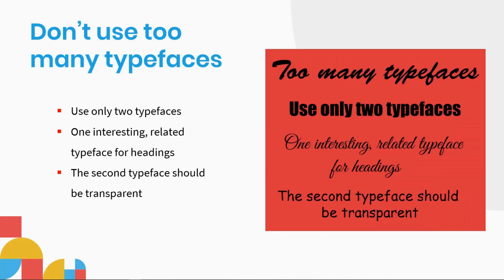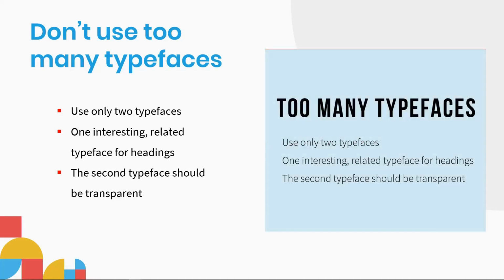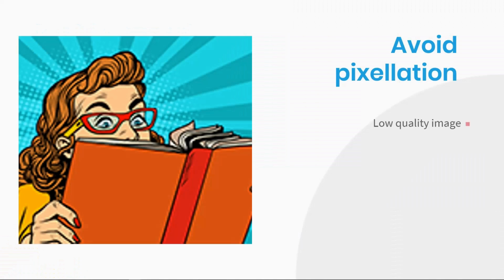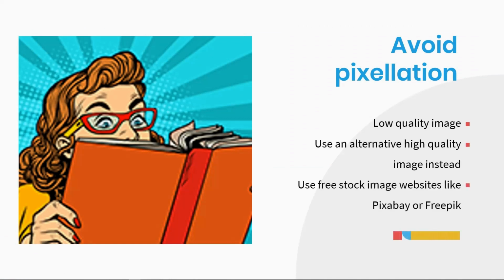Graphic design tips for beginners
Make use of these tips using almost any program, from Microsoft Word and PowerPoint to the more powerful Adobe package.

You will be amazed as to how far these simple tips will aid you in creating effective design.
- Limit your typefaces
- Don't be scared of white space
- Don't warp or distort your images
- Avoid pixilation at all times
- Contrast is key

Further develop your design skills and creativity with our course in Graphic Design